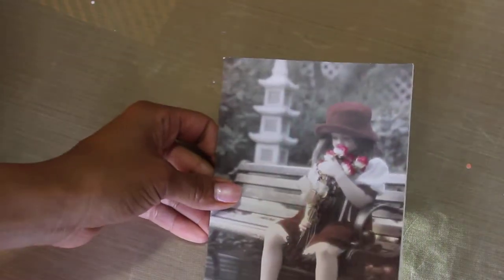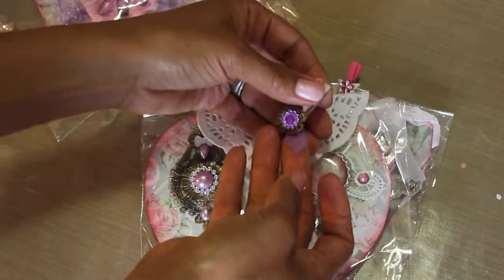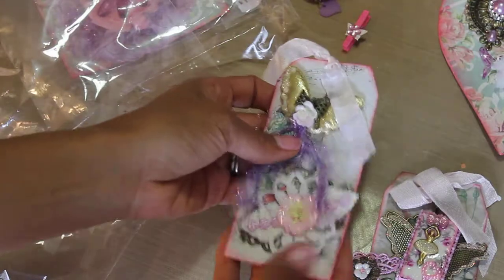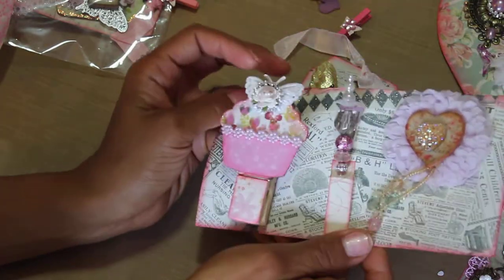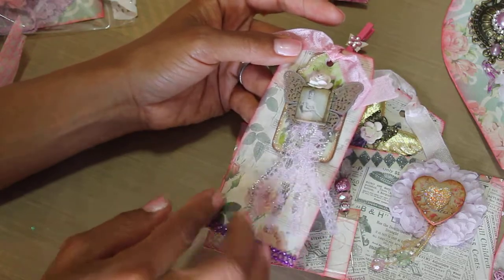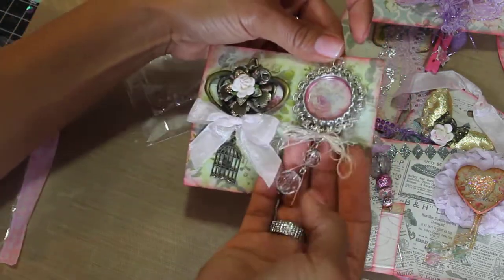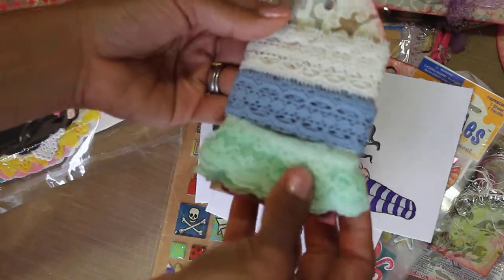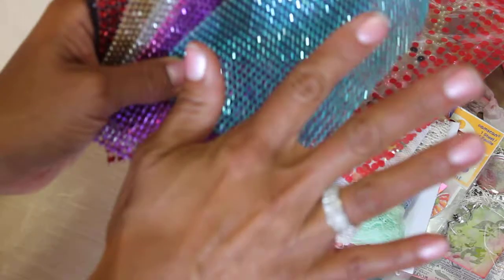#8 PL Entry From AlterJunkie (Jane)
THANK YOU JANE!!! Big Squeeze Hug!